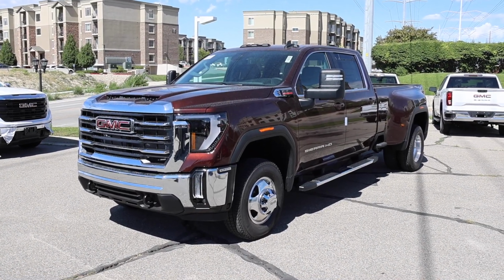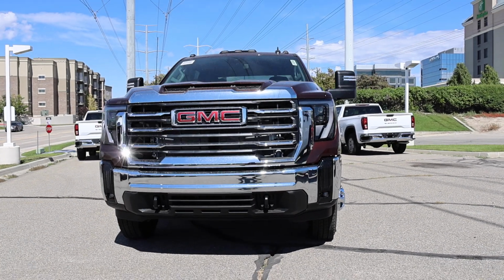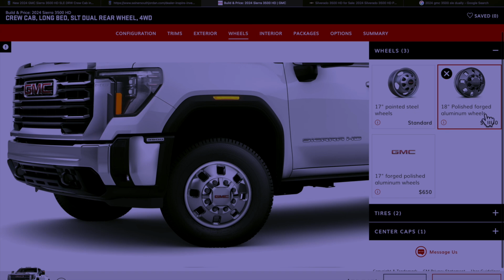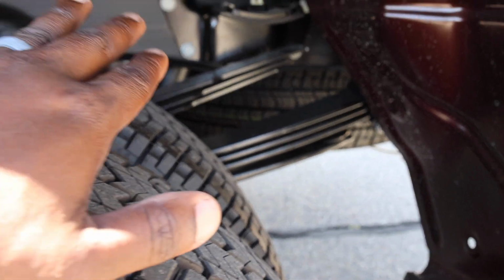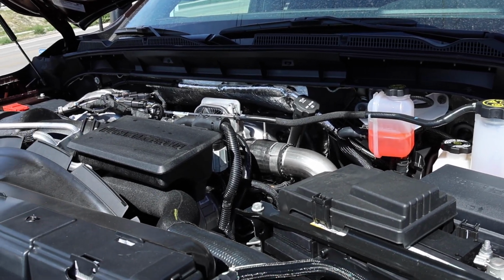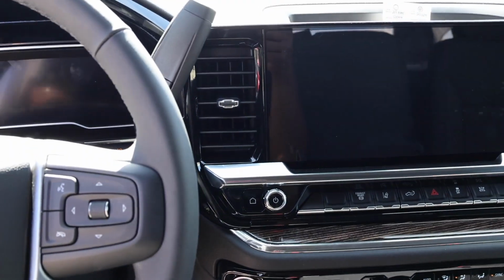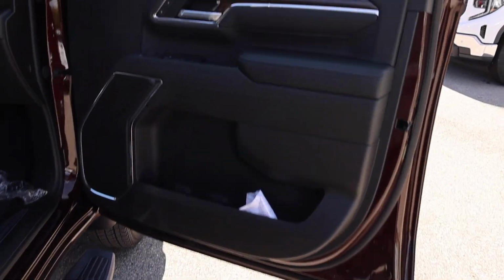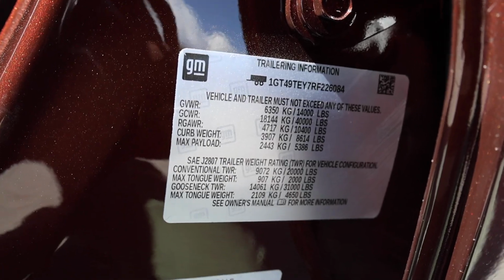2024 GMC Sierra 3500 SLE: This Is the Truck Ford And RAM HD's Can't Compete With!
This 2024 GMC 3500 dually is one of the best priced trucks on the market today!

10.2-inch iPad (Wi-Fi + Cellular, 64GB) -